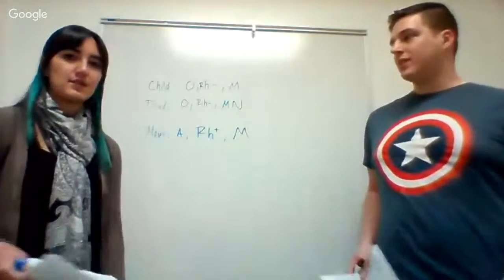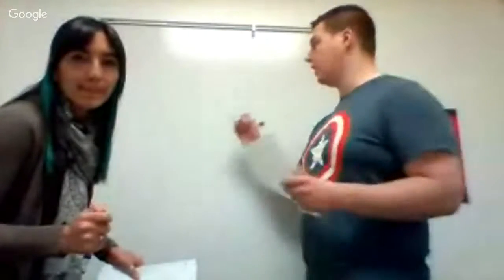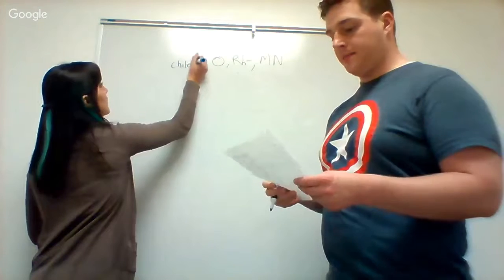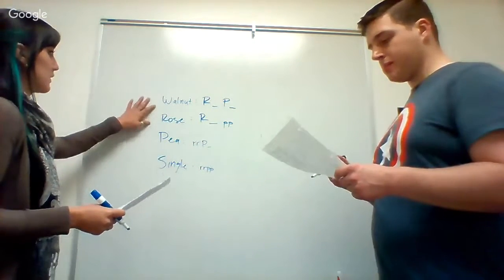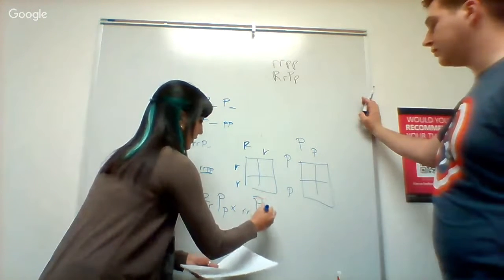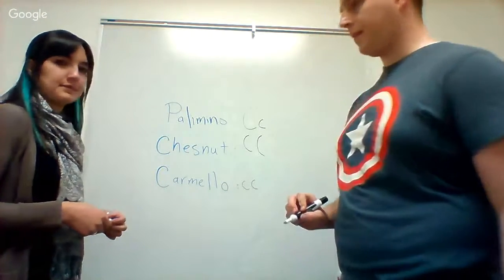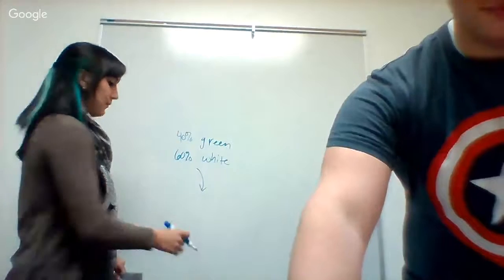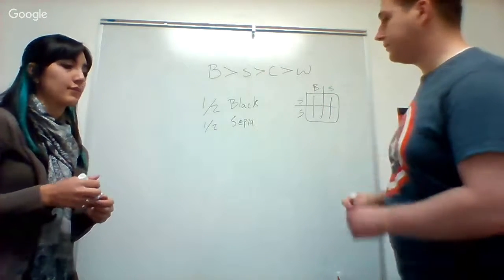Bio 375 L2 Group Problems W/ Scott and Kristen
1/12/2017
It cuts off the first 10 seconds, but you should be able to understand everything alright